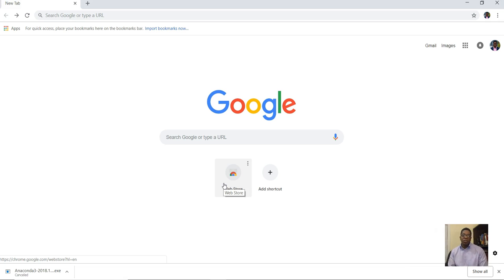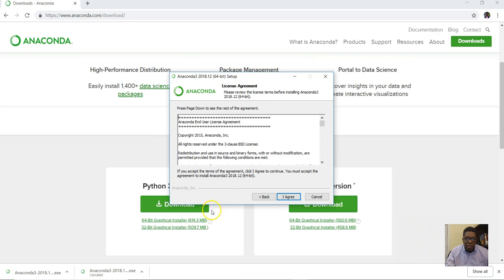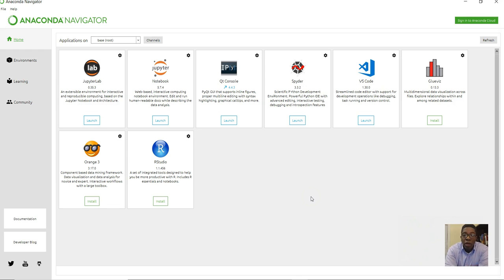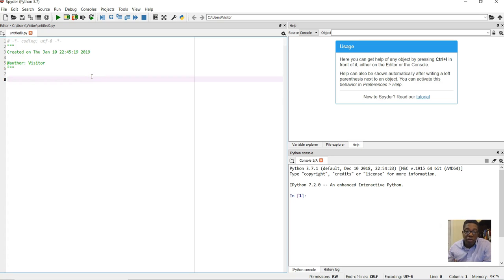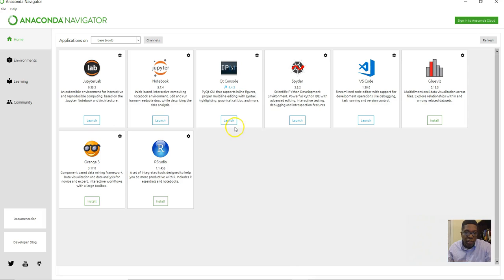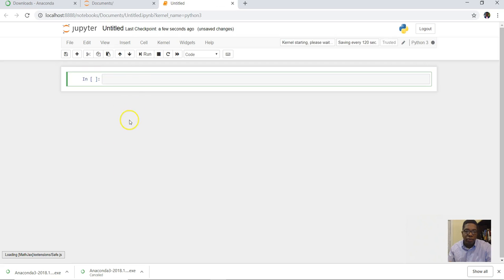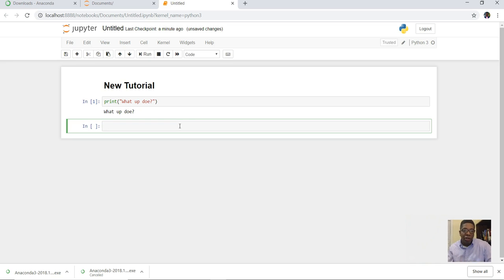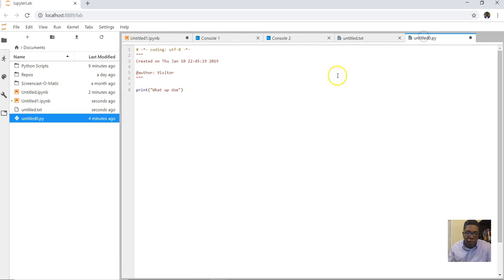How to get started programming in Python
Ready to get started learning Python? This video is about how to install the Anaconda distribution and an overview of some of the tools I will use to teach Python.